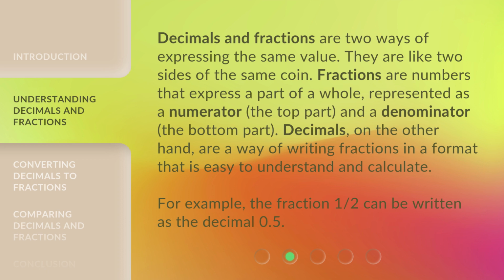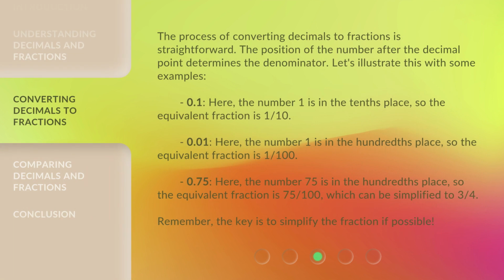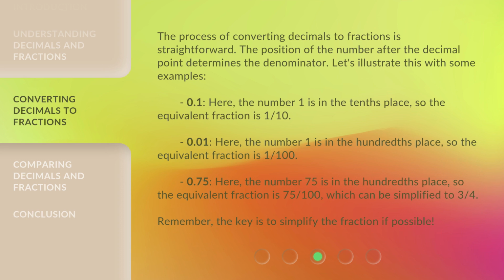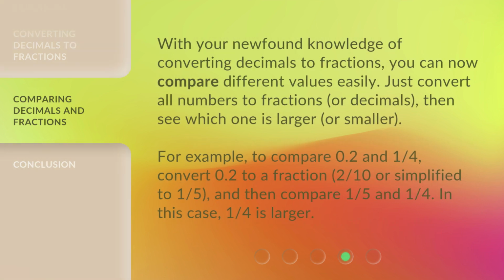Easy Steps to Convert Decimals to Fractions: A Comparison Guide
From Decimal to Fraction: A Simple Guide to Comparison • Learn how to convert decimals to fractions for easy comparison with this simple guide. Discover the relationship between decimals and fractions, the conversion process, and how to simplify fractions. With these skills, you can confidently compare different values using decimals and fractions.

00:00 • Introduction - Easy Steps to Convert Decimals to Fractions: A Comparison Guide
00:30 • Understanding Decimals and Fractions
01:04 • Converting Decimals to Fractions
01:55 • Comparing Decimals and Fractions